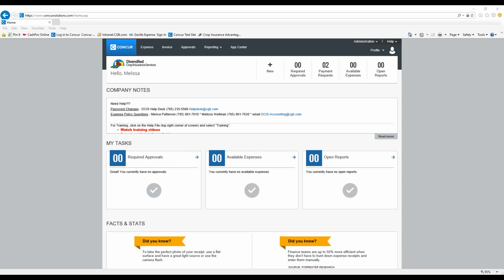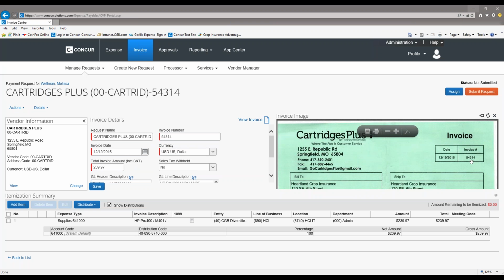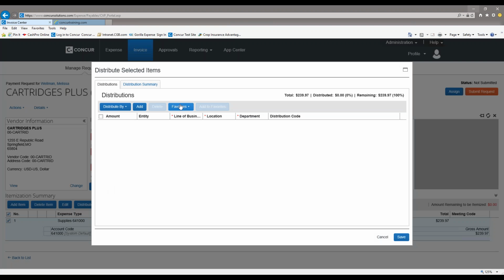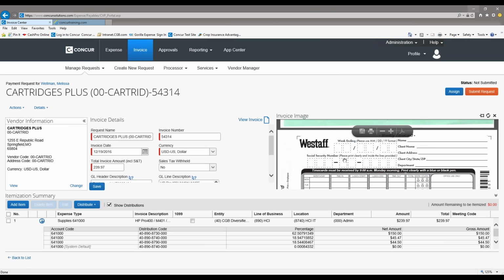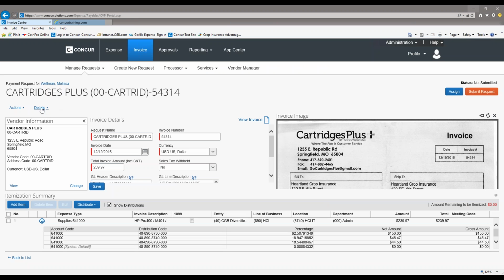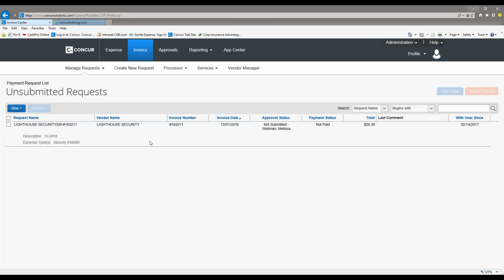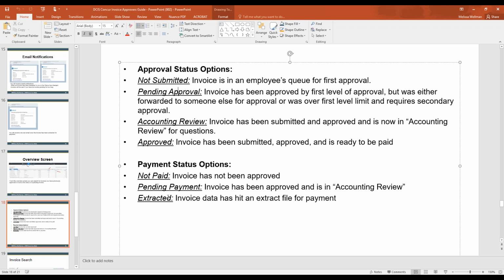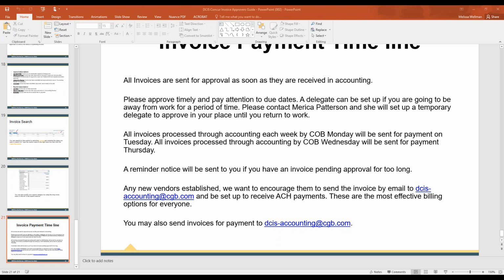Concur Invoice Approval Training